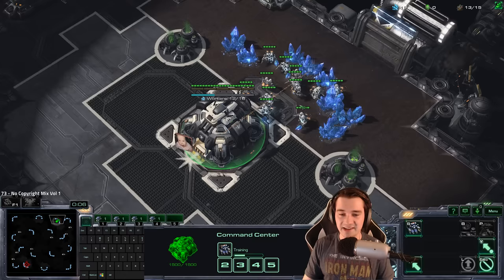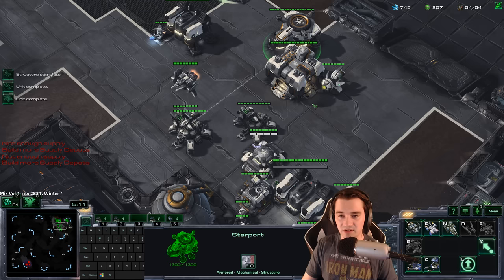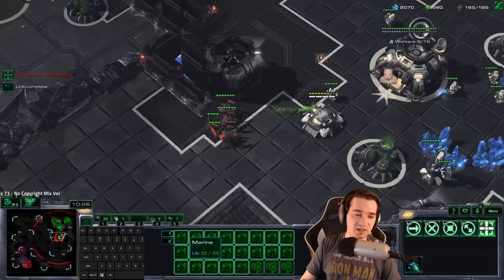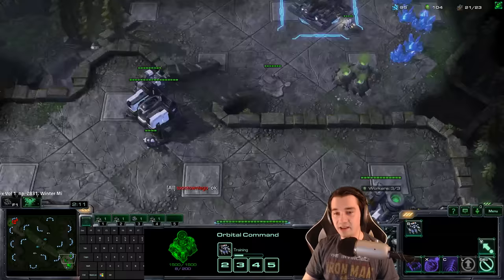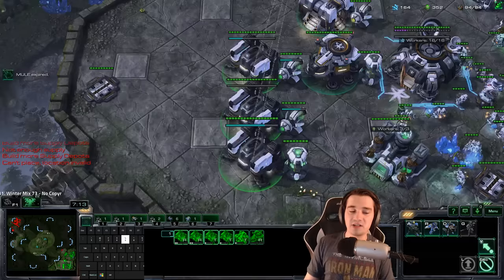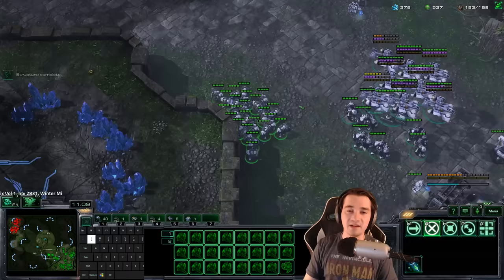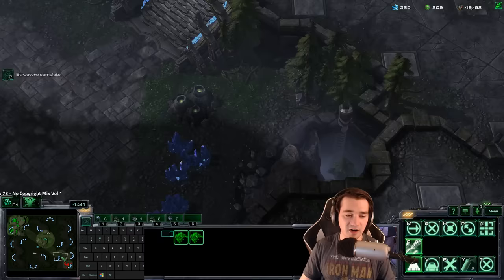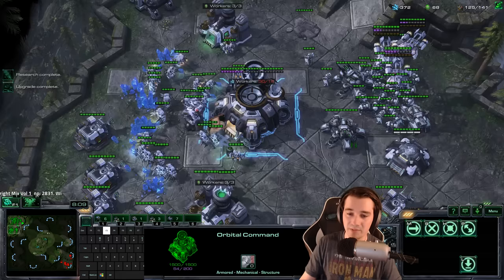Learn to play Starcraft - Terran Beginner Guide #1 - Updated (2017 LOTV)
A new and hopefully improved version of my guides for each race where I go over as many basics as possible while doing it live :) I strongly believe that a super structured guide style is not very helpful compared to watching/playing the game actively.  Feedback is greatly appreciated.

Remember to check back for at least one video per day, and if you want the quickest updates hit the 'bell notification' next to subscribe to make sure you see all the new content :)